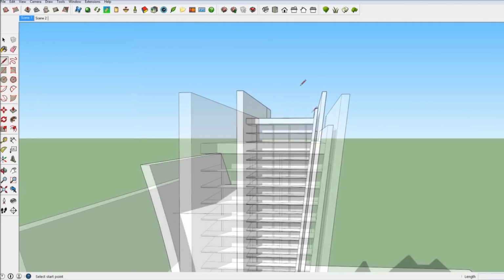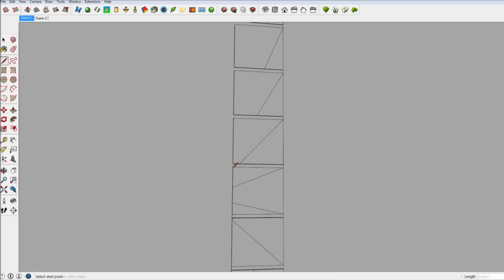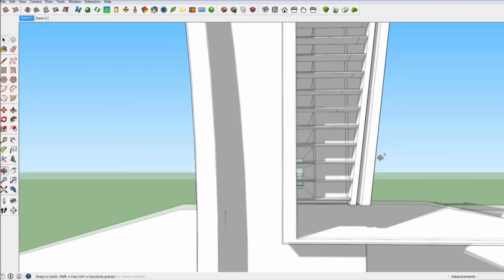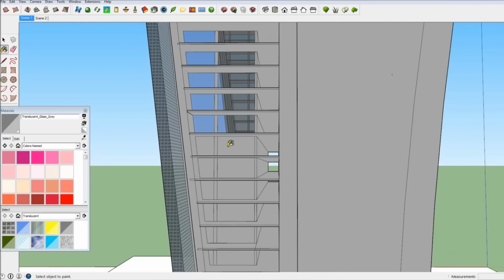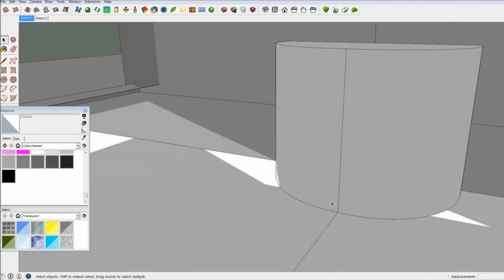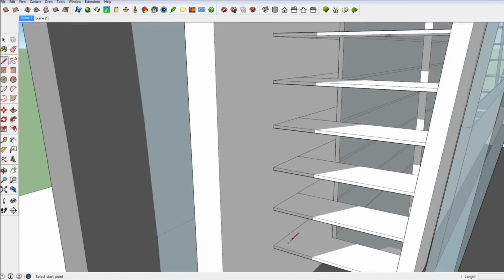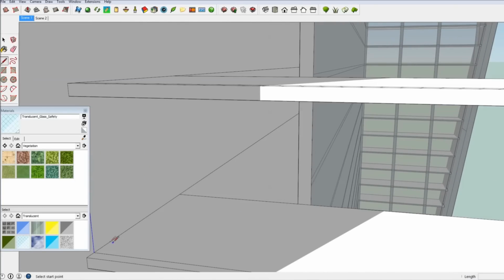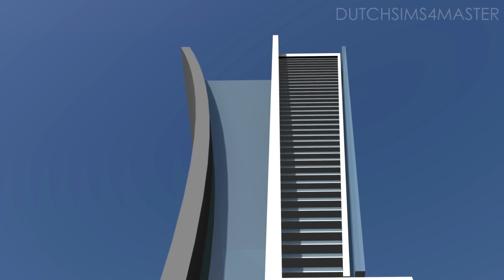Sketchup - Speed Building - Skyscraper 1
I just got back from Dubai, where I saw the most incredible architecture. That city trip has inspired me to make a skyscraper in Sketchup. It turned out much better than I'd expected and it has really made me more excited and motivated to make  Sketchup speed builds on a more regular basis.